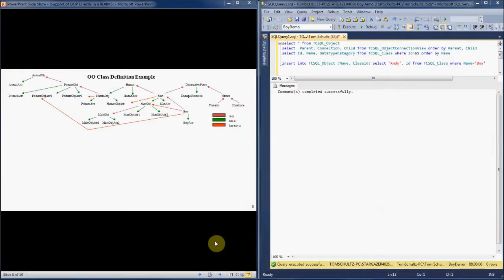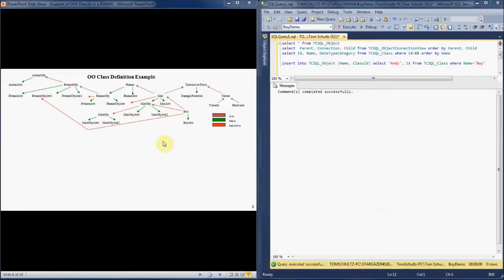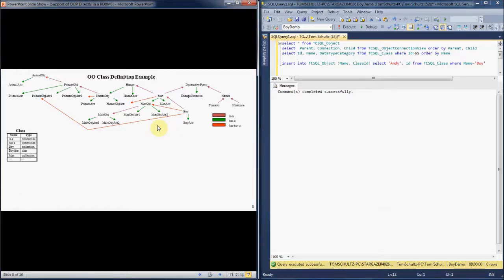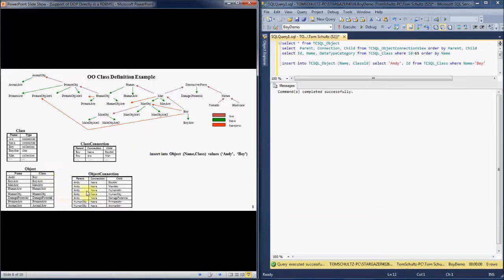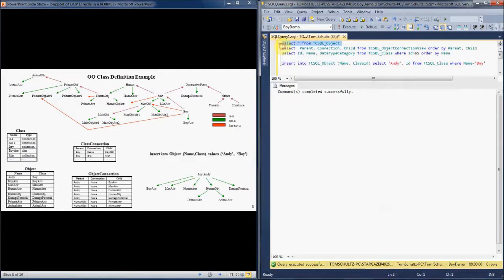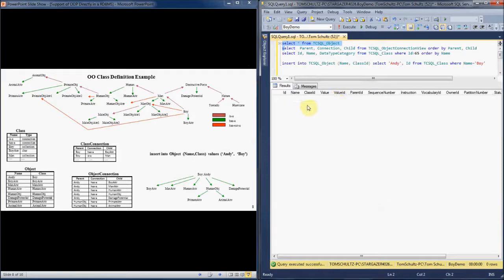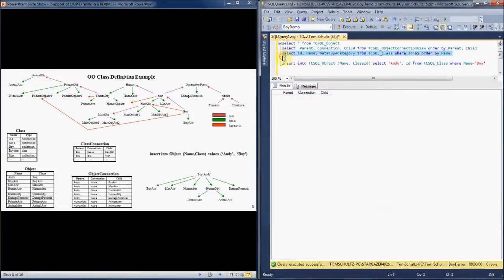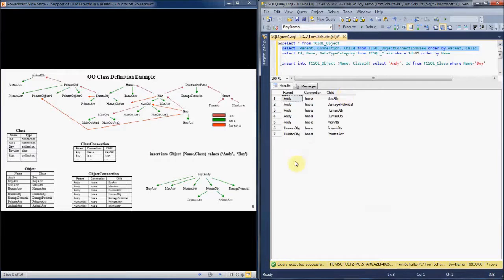Instantiation of a TCSQL Class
TCSQL enables direct support of the object oriented paradigm, complete with the notion of classes, objects, single/multiple inheritance, polymorphism, and the ability to instantiate class definitions into object instances.